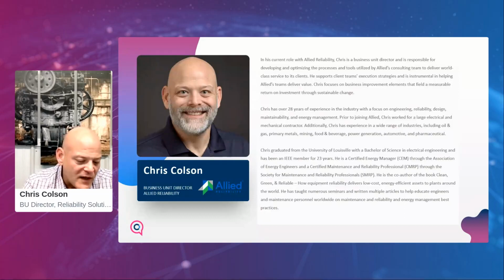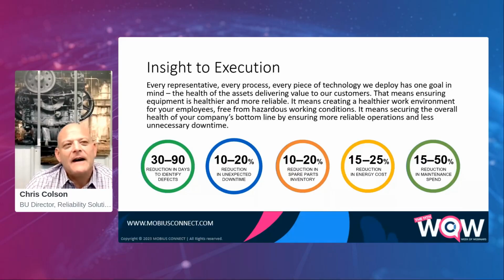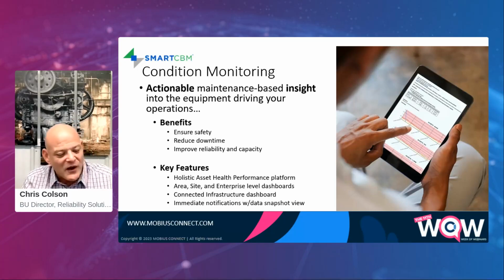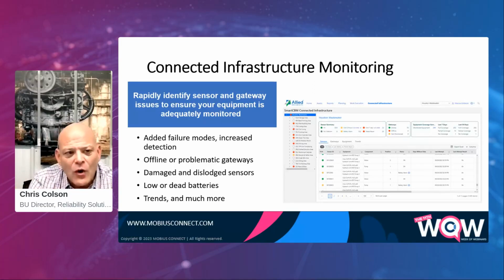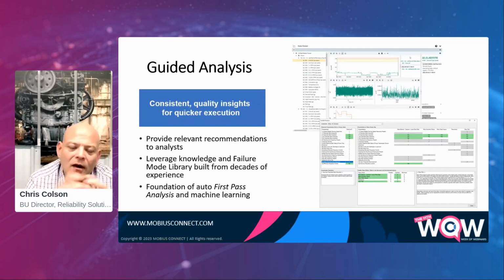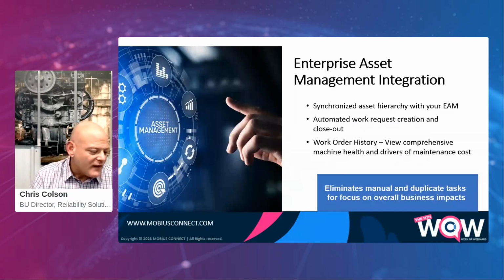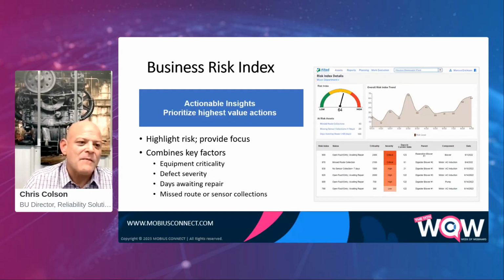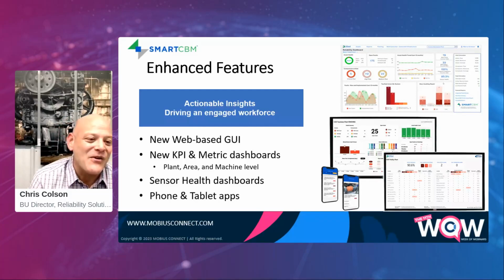Leveraging Condition Monitoring Technologies for Business Decisions by Chris Colson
Condition-based maintenance and the use of predictive technologies is a strategic and critical element of all successful asset management programs. While executing such activities is crucial to every organization, the value and ROI hinges on the ability to immediately act upon corrective insights and drive long-term investment strategies that these programs should deliver.